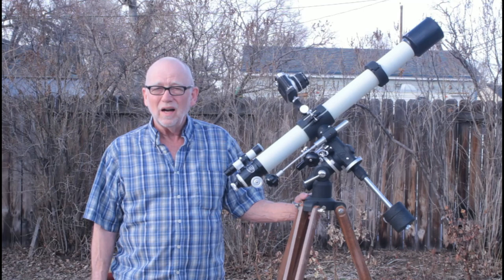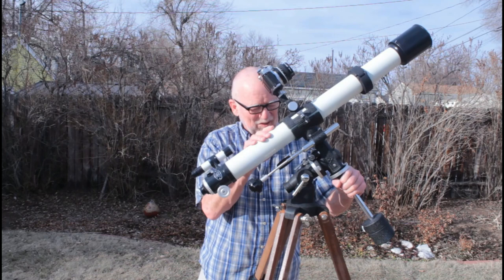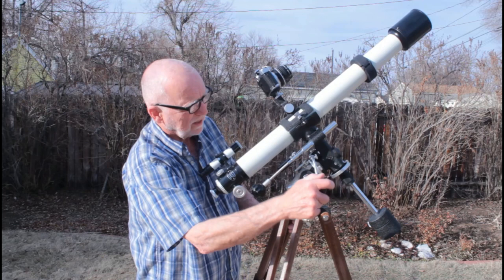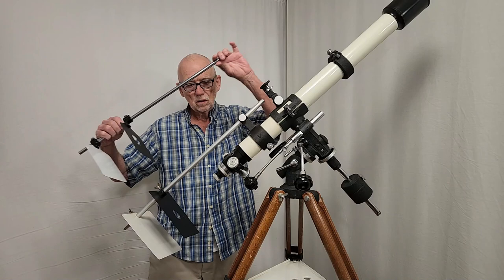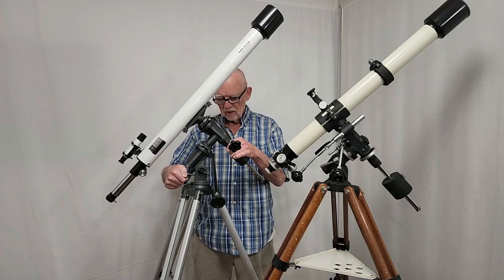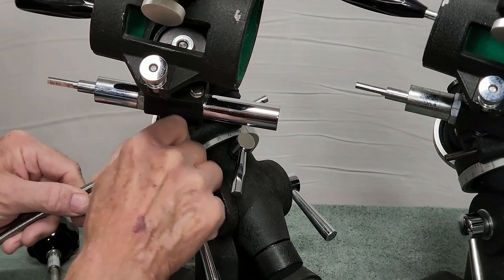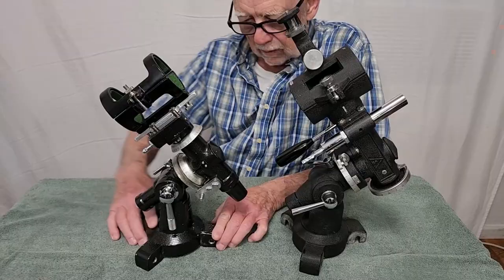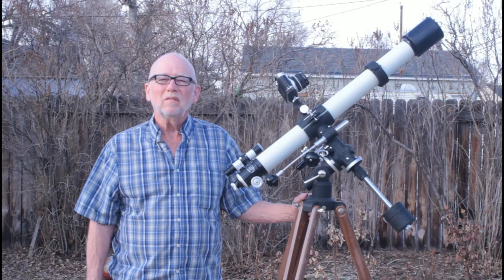Classic Takahashi TS65 Telescope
This historic telescope dates from 1967. It is the first scope with the Takahashi brand on it, though it has many characteristics that are similar to previous instruments (see my video on the Swift Model 831 ) This was Takahashi’s first tentative attempt to establish a position in the Japanese telescope marketplace competing with Goto Kogaku, Nippon Kogaku (Nikon), Pentax and several other brands. They brought an extremely robust but simple 65mm scope into the mix with pricing that was a bit lower than the established brands and quality that was at least comparable. A year later Takahashi would put the same TS65 900mm OTA on a superb altaz mount with an even lower price.